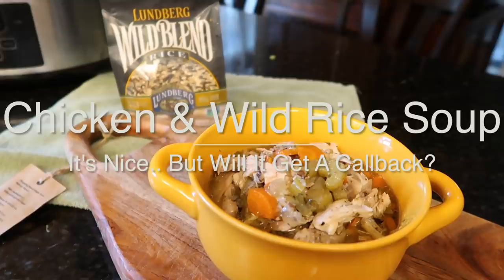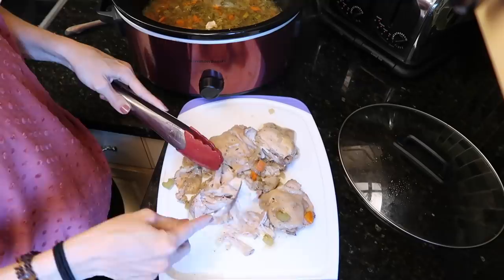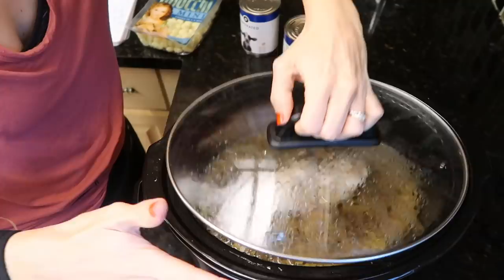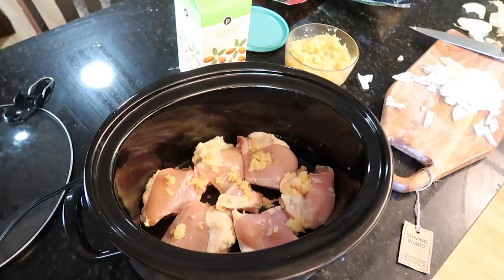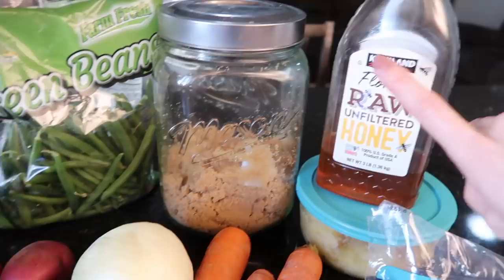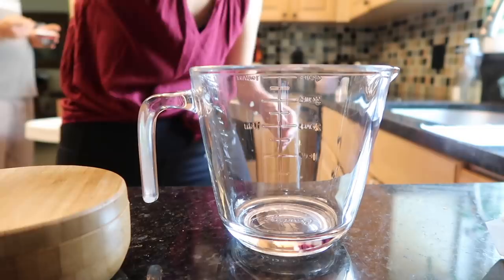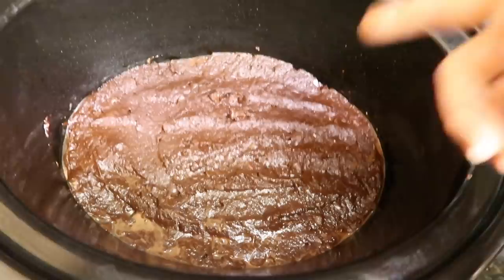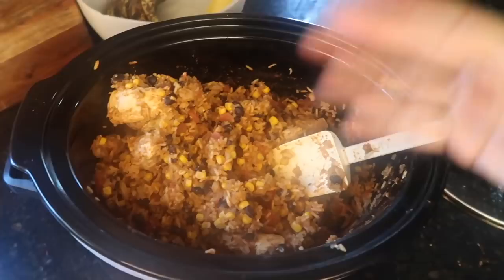What's For Dinner?! Week of Crockpot Meals! Wads For Dinner // Kimberly Whisk.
Hey party people!  Thanks so much for hanging out with me while I share this new what's for dinner video!  I share a weeks worth of dinner ideas / inspiration but CROCK POT STYLE!  Yes, every dinner / meal idea I share this week is made in the good 'ol crock pot.  By the way, is that one word, or two- crockpot / crock pot ... or is it crock-pot?  Who knows. Tomato Tomato.  I hope you enjoy all of the family friendly dinner ideas I share this week!! OH AND bonus!  I share a dessert idea in the crockpot!  WHAT! Yes. Brownies in the crock.

Best,
  Kim!

My Recipe Binder:

Cook Book Stand:

Salt & Pepper Container: